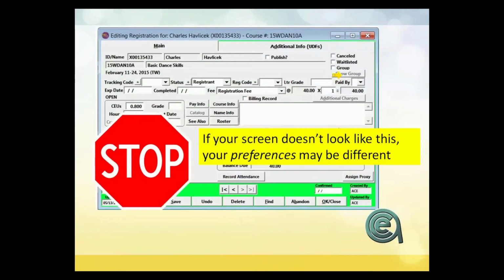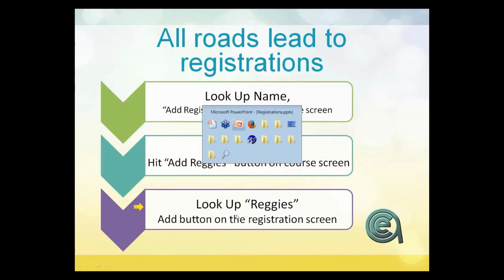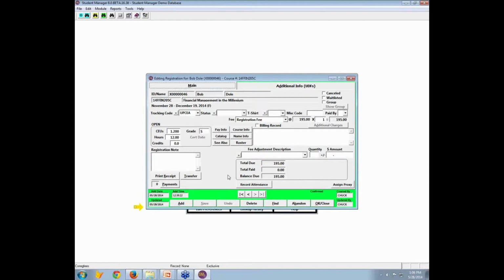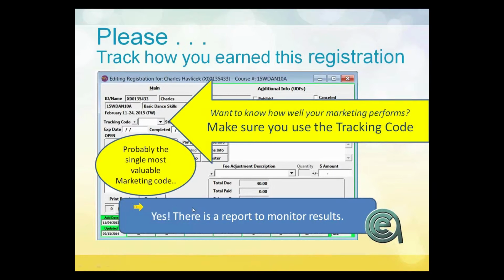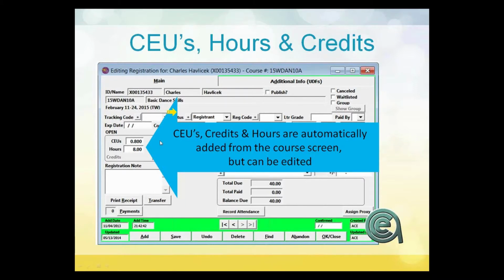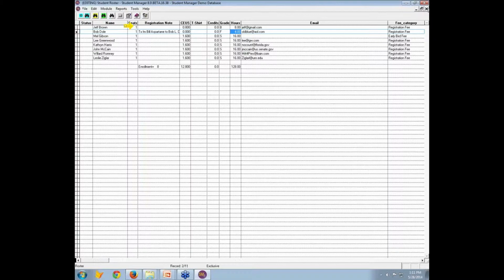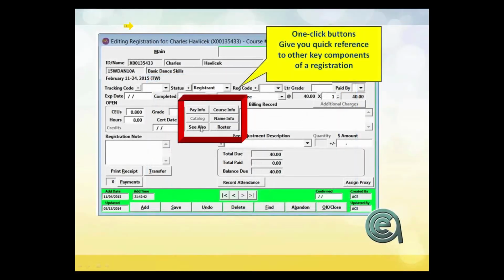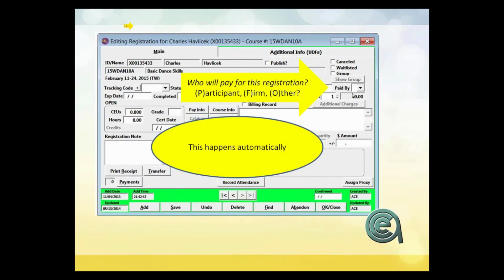SM8 - Registration Basics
A look at Student Manager 8 registration basics including preferences, tracking codes, on-screen information, quick reference buttons, UDF's and see-also's.